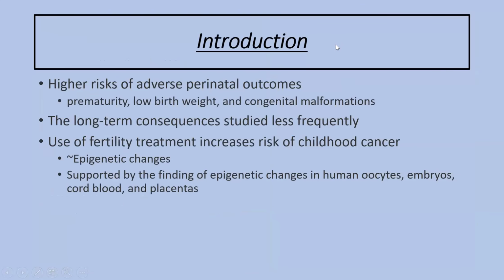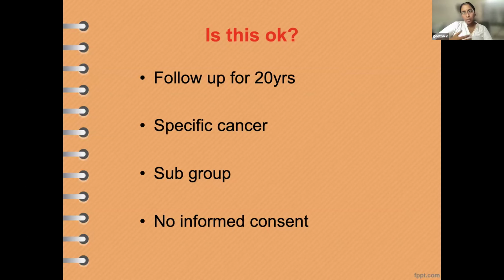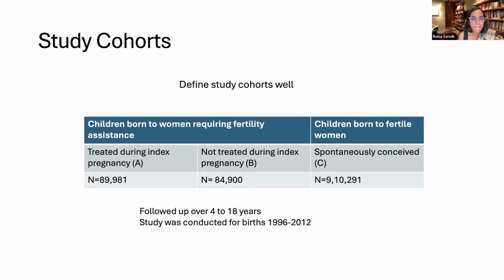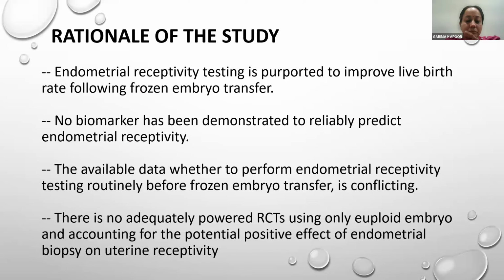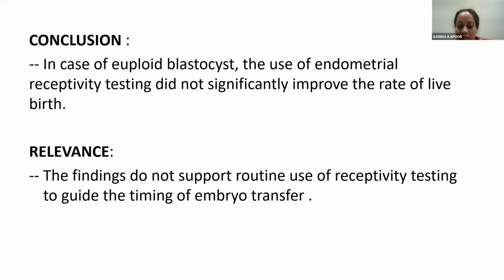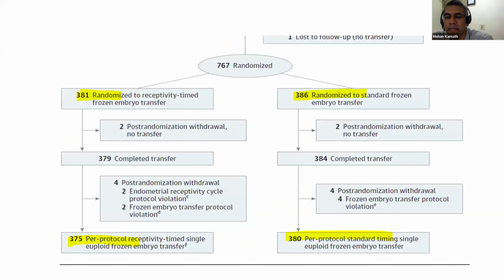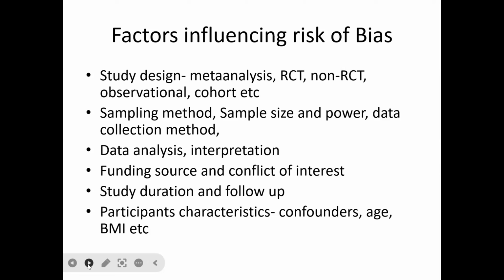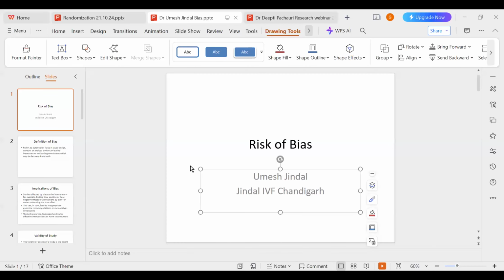IFS Webinar SIG Research Methodology - Module 3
21st October,2024 SIG Research Methodology - Module 3

Paper 1: Association Between Fertility Treatment and Cancer Risk in Children Jama.2019;322(22):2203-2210

Paper2: Effect of timing by endometrial Receptivity Testing vs Standard Timing of Frozen Embryo Transfer on Live Birth in Patients Undergoing In Vitro Fertilization: A Randomized Clinical Trial JAMA.2022;328(21)"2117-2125